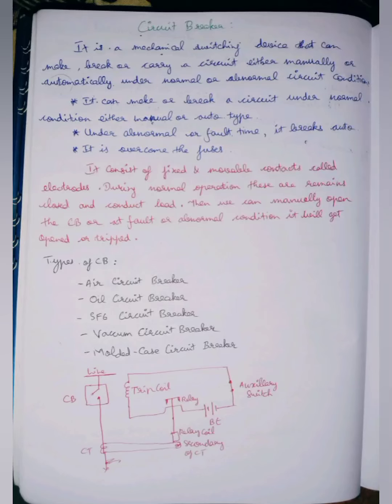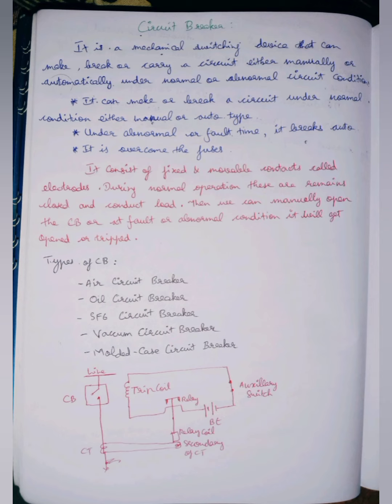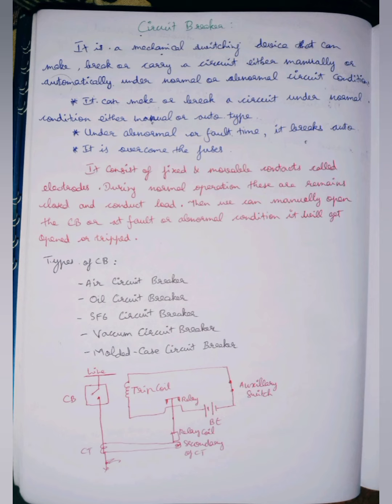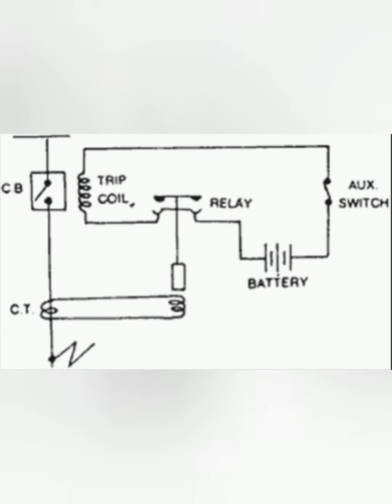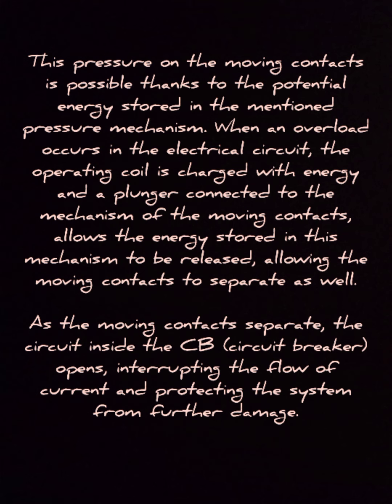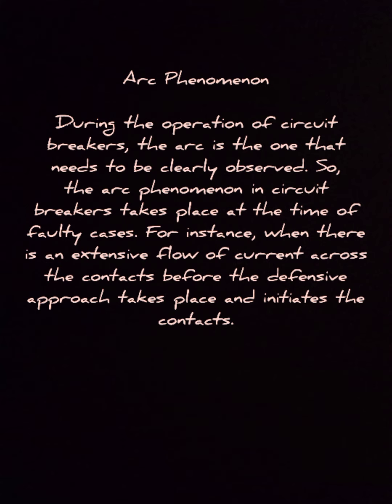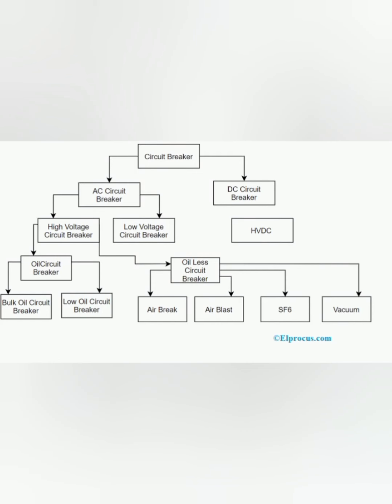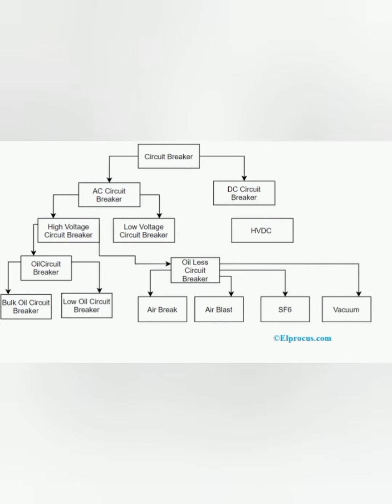Circuit Breaker Working, Types of Circuit Breaker